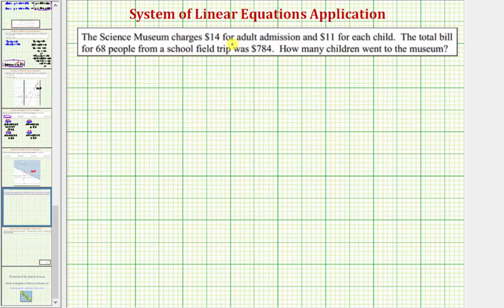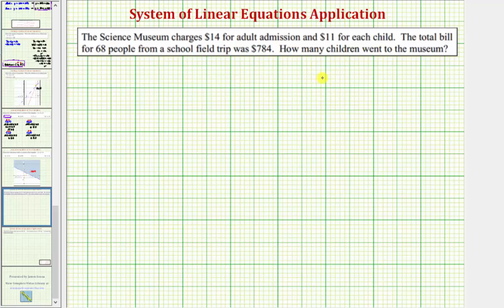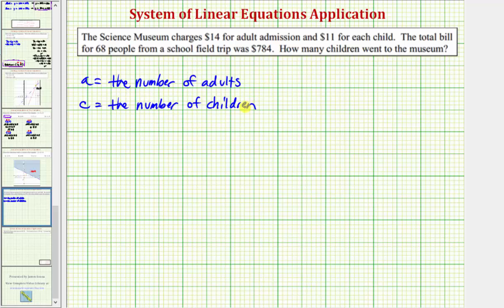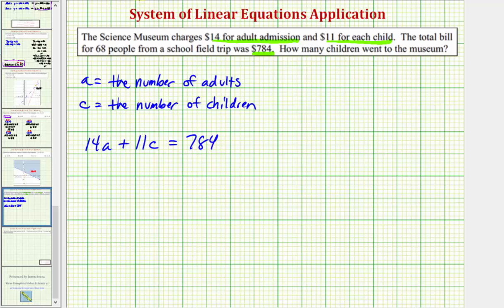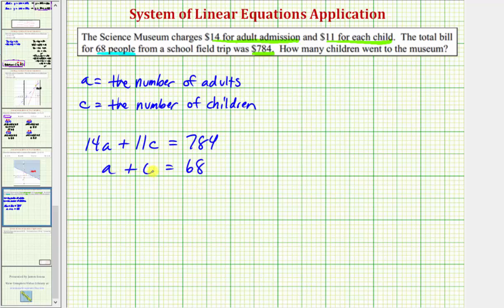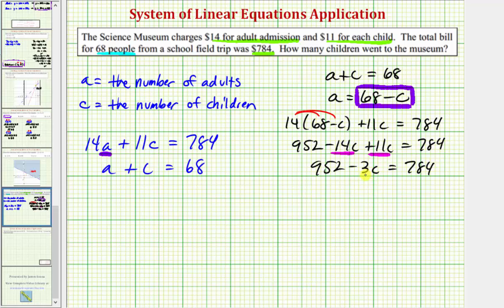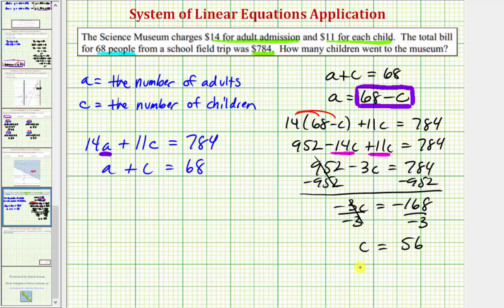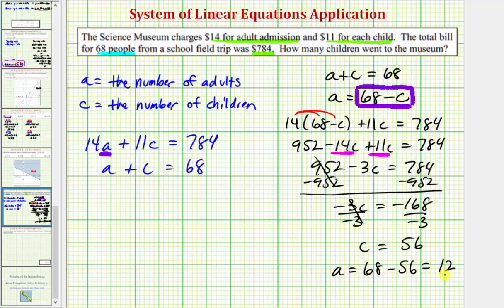Ex: Solve an Application Problem Using a System of Linear Equations (09x-43)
This video explains how to set-up and solving a system of linear equations to solve an application problem.